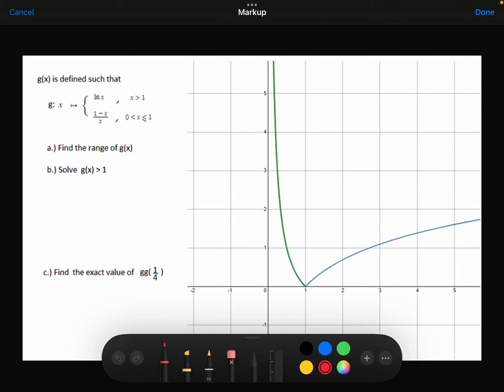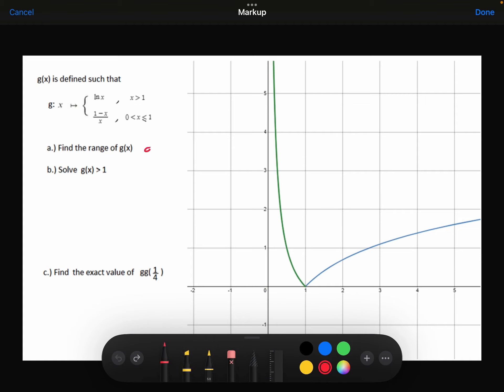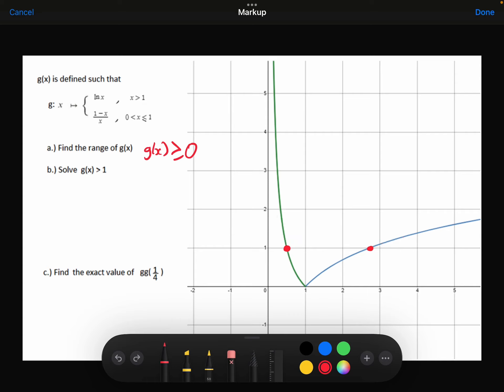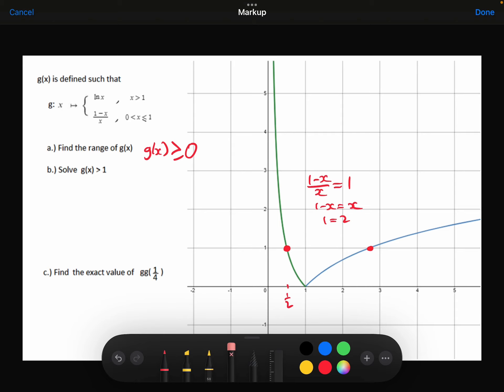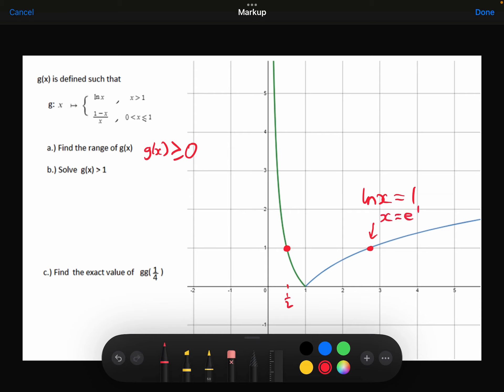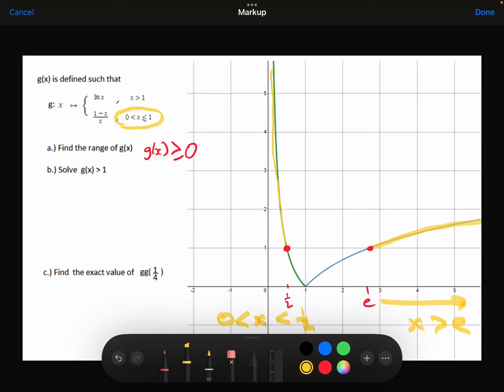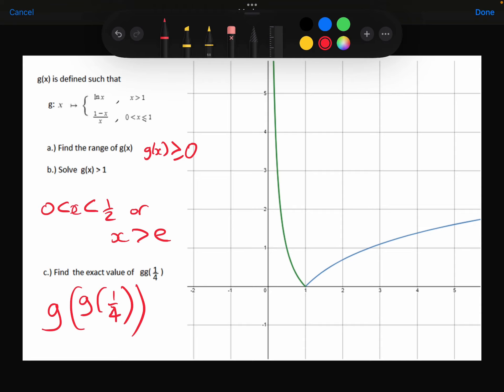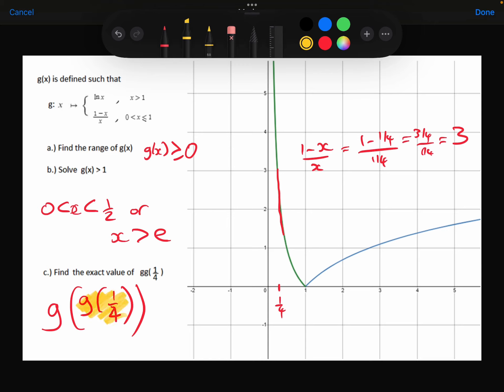Piecewise functions HW Q5